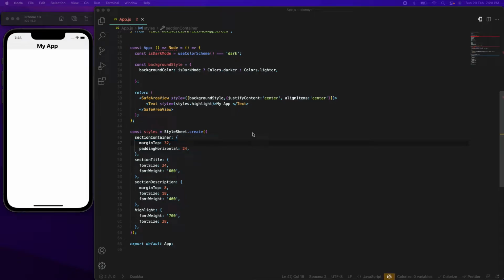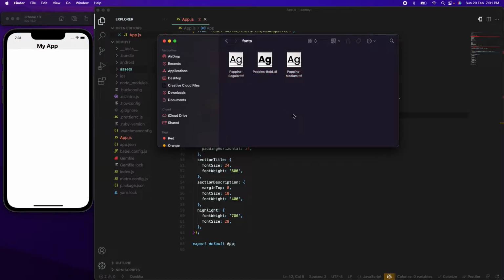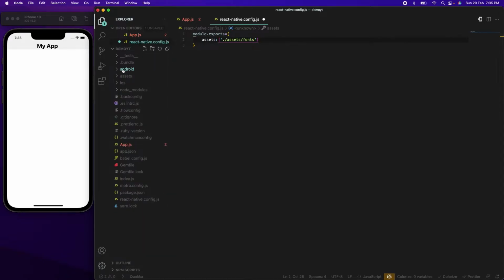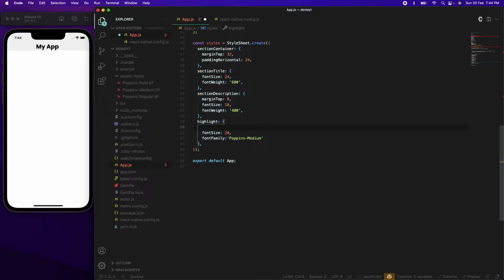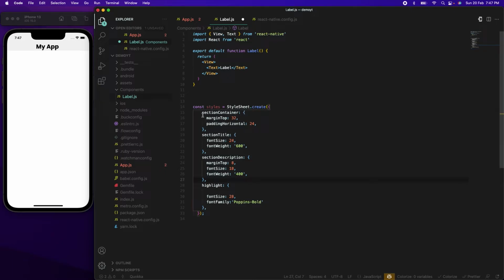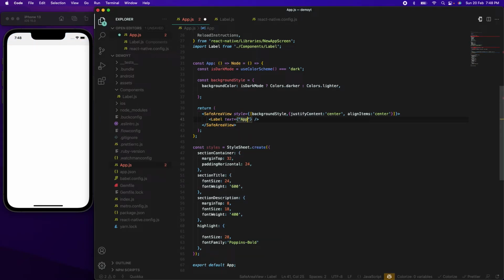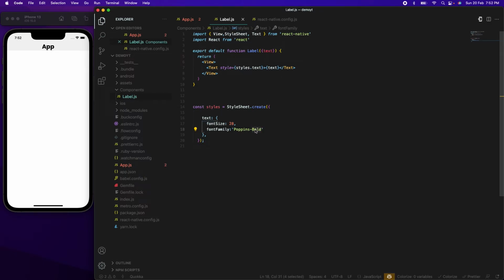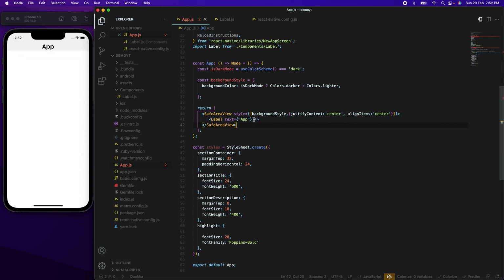How to link custom fonts | React Native | Amusoftech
As a fresher, I faced many problems while integrating the Custom fonts.
it was a pain, I try to make it simplified for you.

Timestamps :
00:00:00  Intro
00:00:10  How to link
00:01:48  How to use
00:02:13  Tip